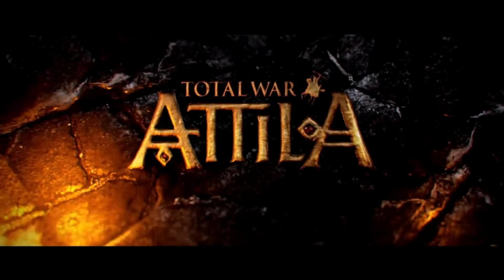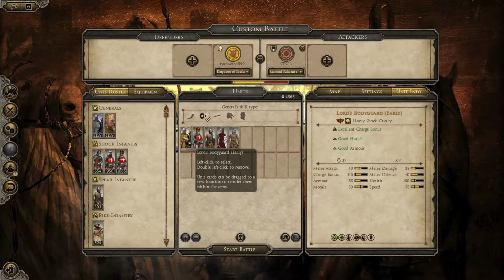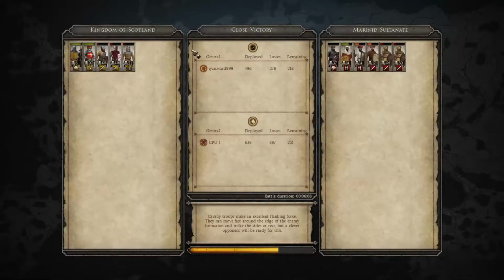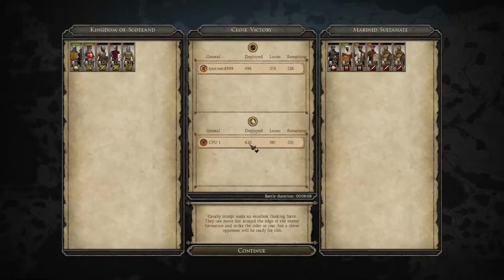TOTAL WAR | Medieval Kingdoms | The Maranid Saltunate take on the Scottish!!!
Its a battle for Christendom as the Scots fend off the Sultanate invasion in Medieval Kingdoms 1212